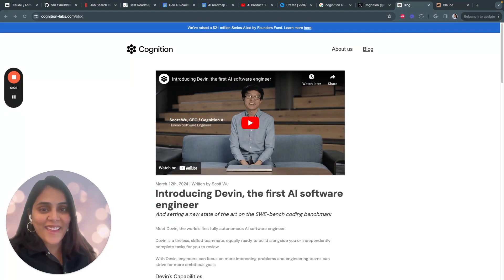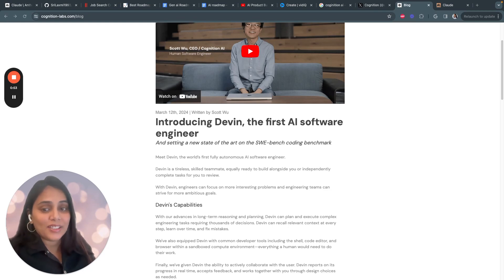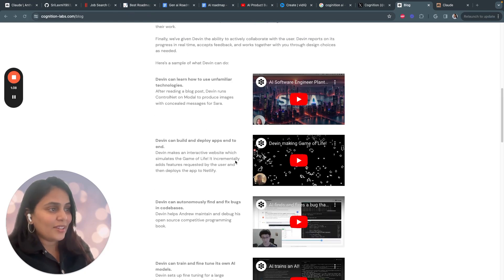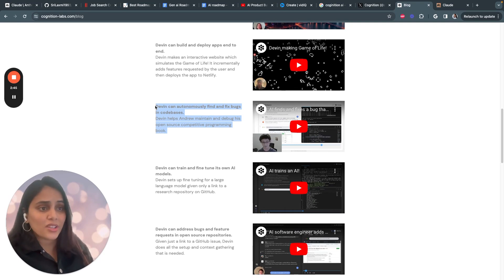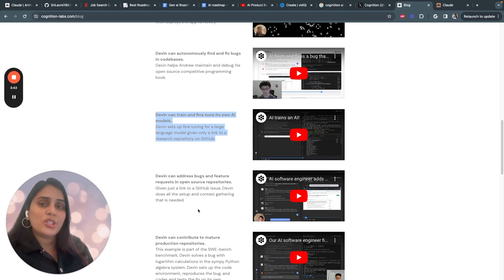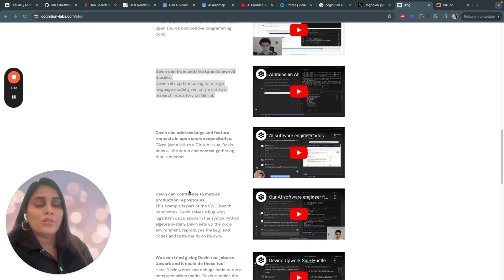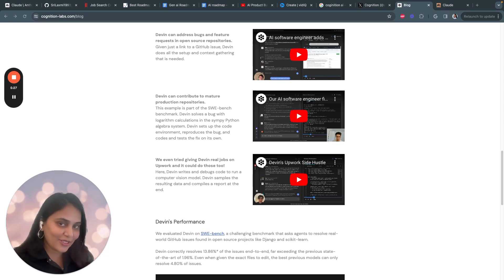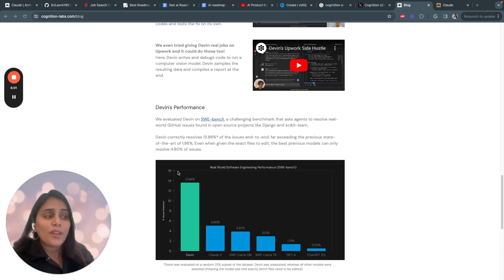Introducing Devin, the first AI software engineer. Software engineering is DEAD!!!! Cognition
Devin is the new state-of-the-art on the SWE-Bench coding benchmark, has successfully passed practical engineering interviews from leading AI companies, and has even completed real jobs on Upwork.

Devin is an autonomous agent that solves engineering tasks through the use of its own shell, code editor, and web browser.

When evaluated on the SWE-Bench benchmark, which asks an AI to resolve GitHub issues found in real-world open-source projects, Devin correctly resolves 13.86% of the issues unassisted, far exceeding the previous state-of-the-art model performance of 1.96% unassisted and 4.80% assisted.

-  Devin can learn new technologies, build and deploy apps, fix bugs, and improve its own capabilities

-The future of AI software engineers like Devin holds great potential for autonomous reasoning and increased productivity. However, it also raises questions and debates about the role of humans in software development.

I'm Sri Laxmi an AI product Manager who lives in San Francisco, CA. On this channel, we will learn how to build generative AI applications and use AI tools that can help us launch the projects that inspire us and, consequentially, lead the lives we've always dreamed about.

 / sri-laxmi